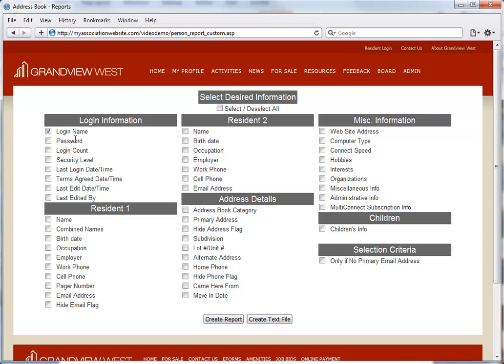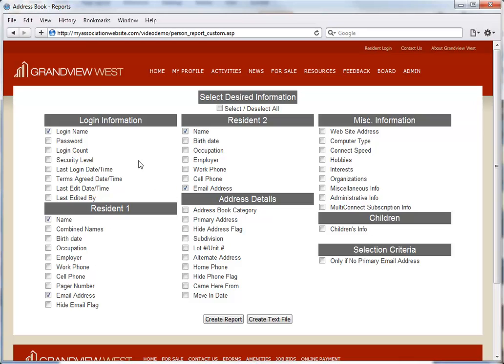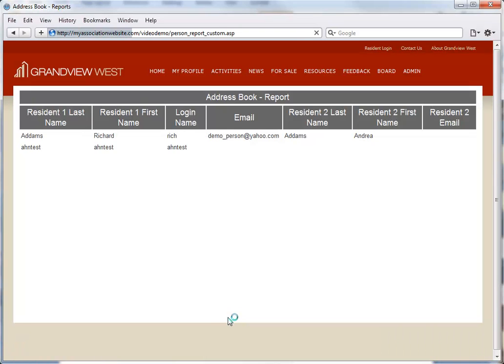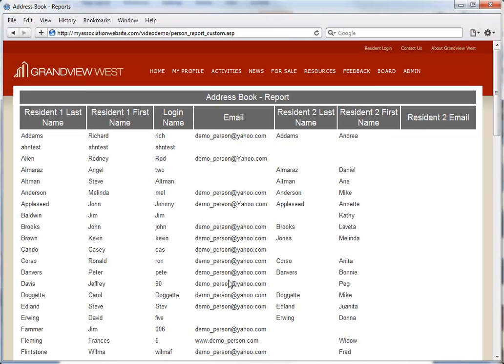AtHomeNet Feature Teacher Series- Creating an Address Book Report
our Feature Teacher Series is an educational video collection spotlighting features of the company's industry leading Homeowners Association Website Services. This installment covers the process of "Creating an Address Book Report." The Address Book feature is just one of the many features available on AtHomeNet's HOA Websites, Community Websites, Association Management Websites, Property Management Websites, Condo Websites, POA Websites, Business Websites, Organization Websites, Neighborhood Websites.